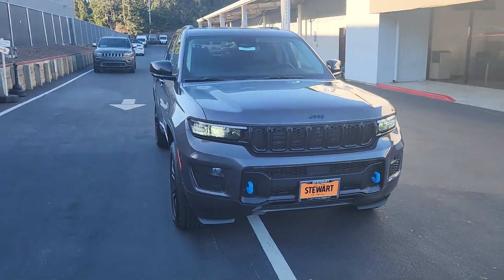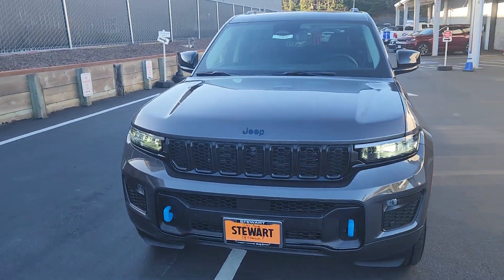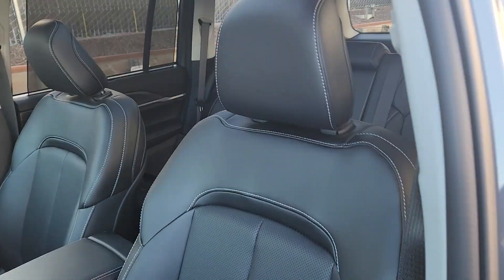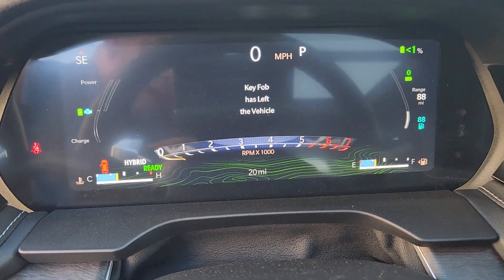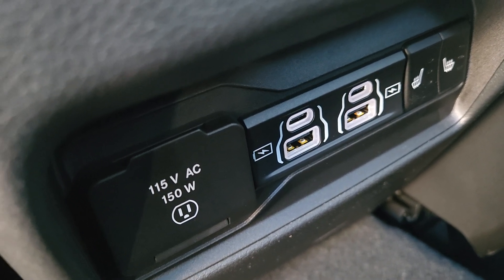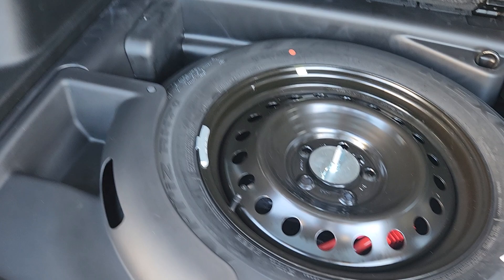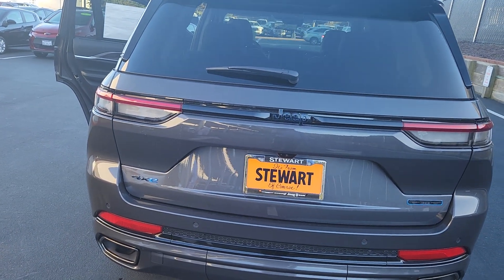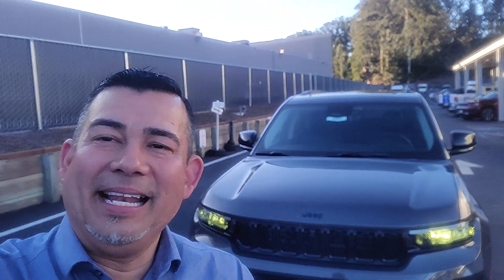Carolinas new Jeep Grand Cherokee Plug-in Hybrid 4xe SUV